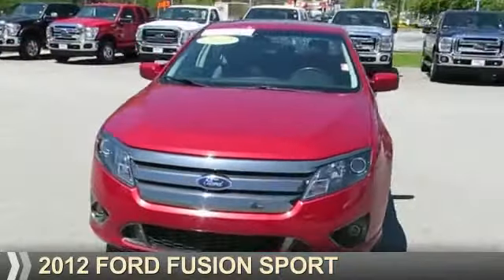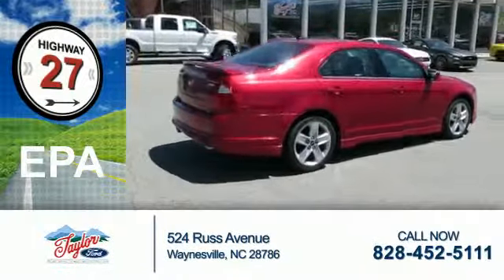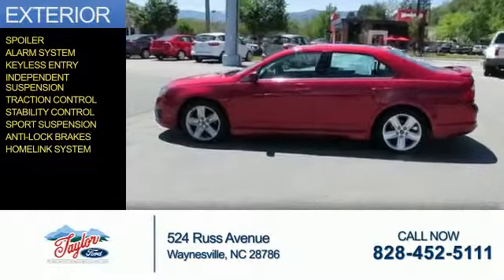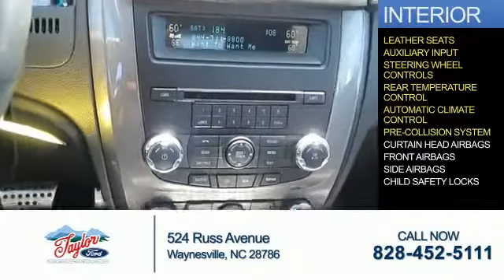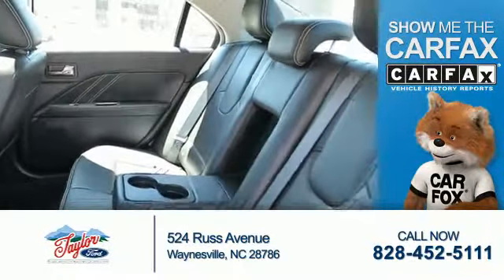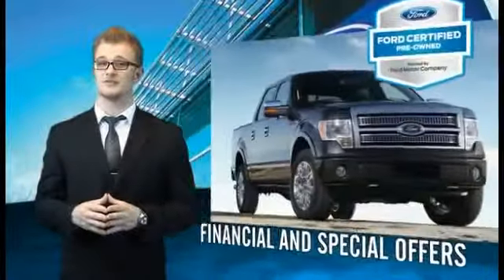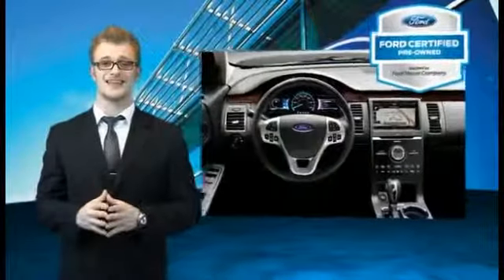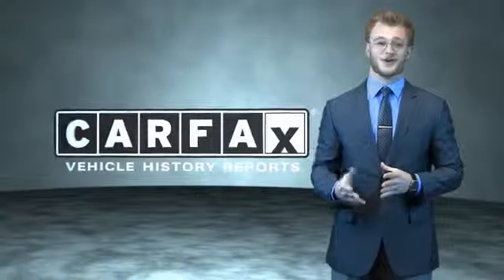2012 Ford Fusion P7823 - Waynesville NC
Year: 2012
Make: Ford
Model: Fusion
Trim: Sport
Engine: 3.5 liter 6 cylinder FWD
Transmission: 6-Speed Automatic w/SelectShift
Color: Red
Mileage: 46345
Address:
VIN:3FAHP0KC1CR160629